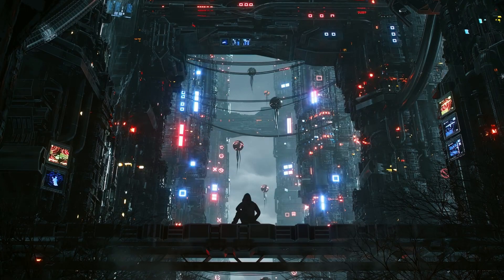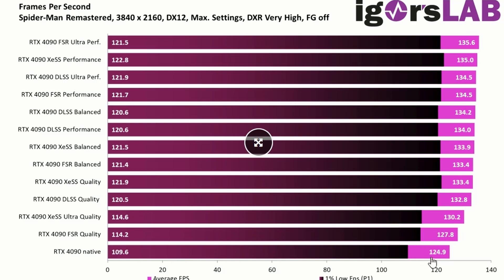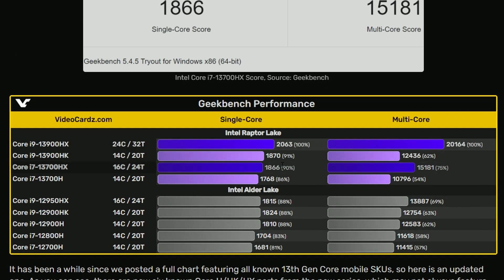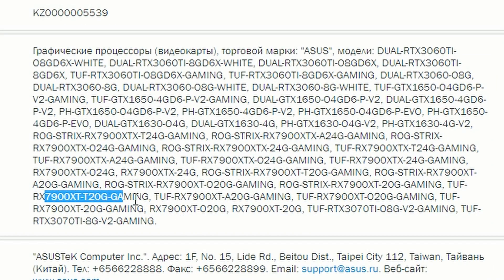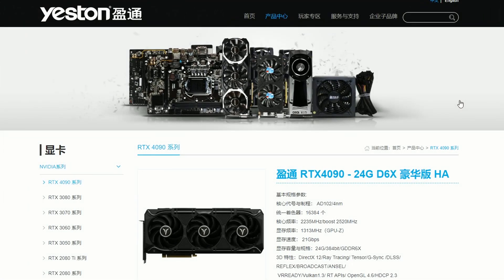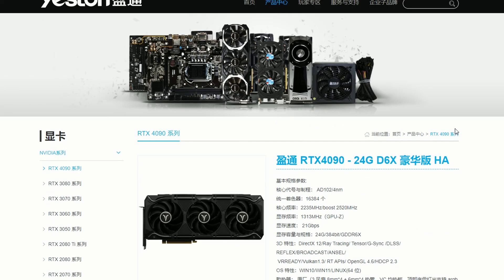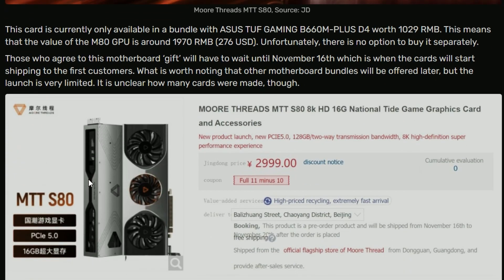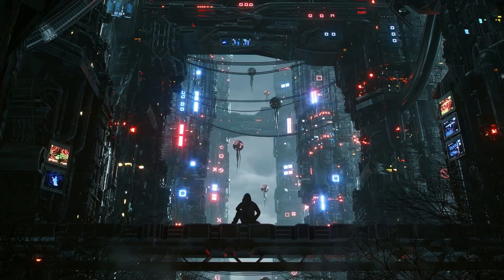Frame Generation reportedly works with AMD FSR2 and Intel XeSS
Chapters:
0:00 Frame Generation reportedly works with AMD FSR2 and Intel XeSS
2:07 Intel Core i7-13700HX to feature 16 cores
3:27 ASUS to launch ROG STRIX RX 7900
5:01 GALAX GeForce RTX 4090 HOF claims 20 world records
6:26 Yeston launches steampunk-inspired RTX 4090 GPU
7:31 Chinese MTT S80 GPU available for preorder